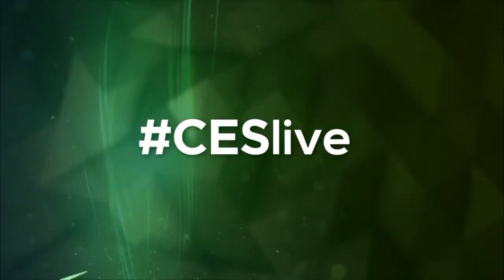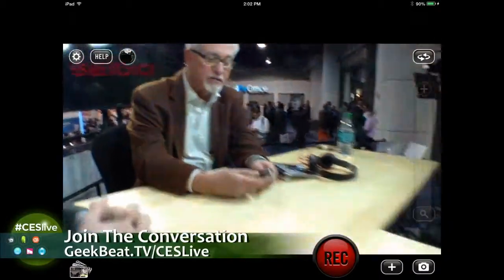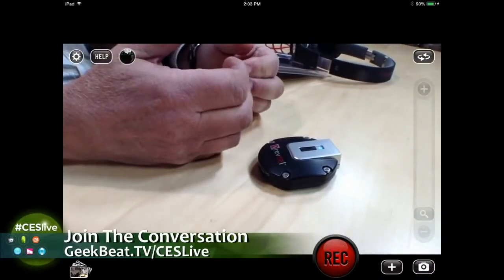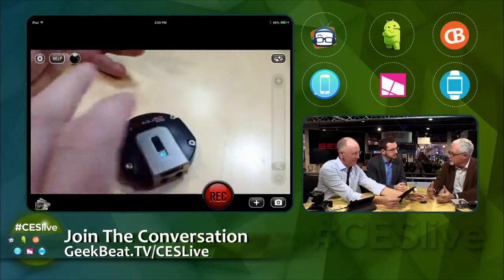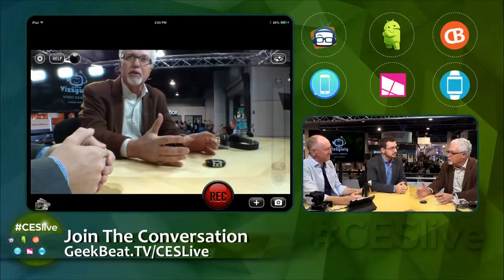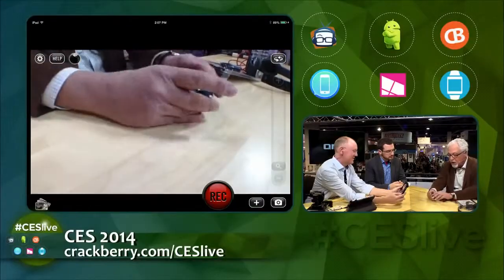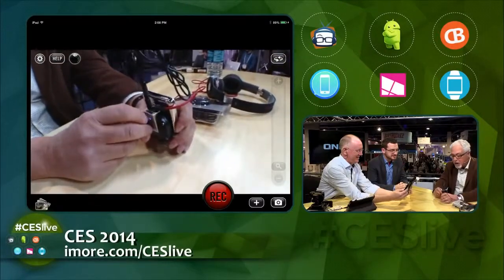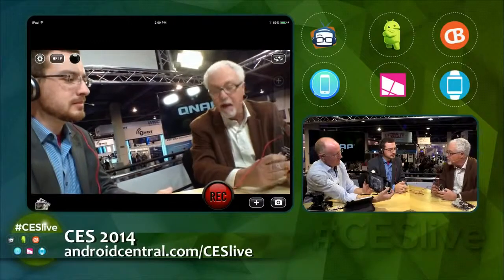CESLive ReveelSound Brings Full Range to Recordings